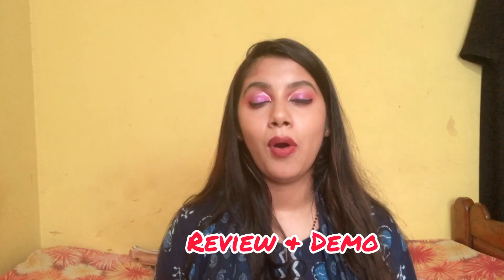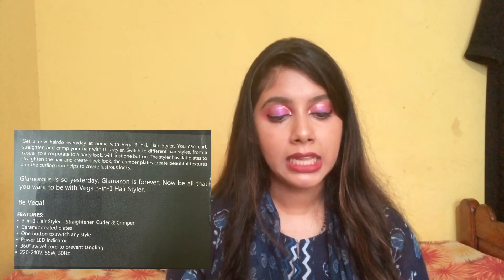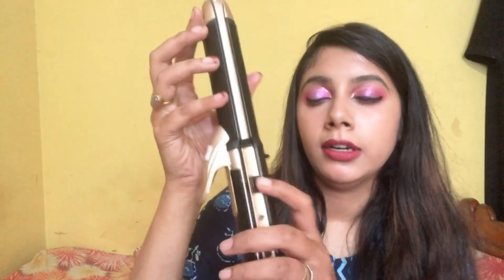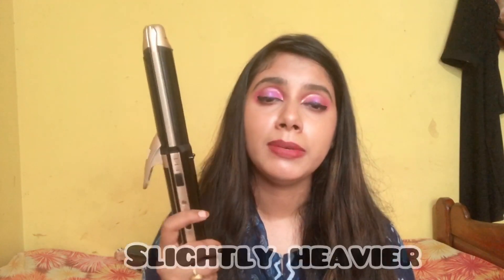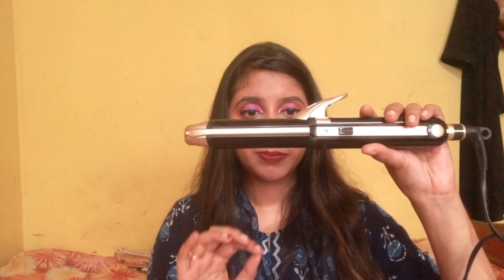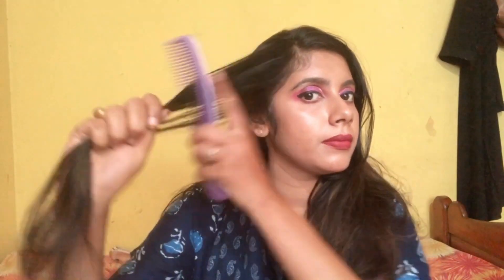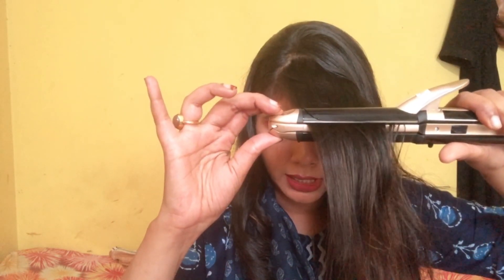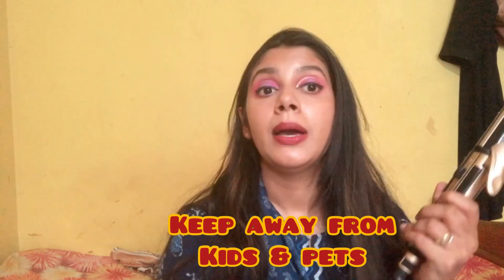VEGA 3 in 1 Hairstyler | Review & Demo| shifarook vega | plz subscribe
VEGA 3 in 1 HAIR STYLER | review & Demo